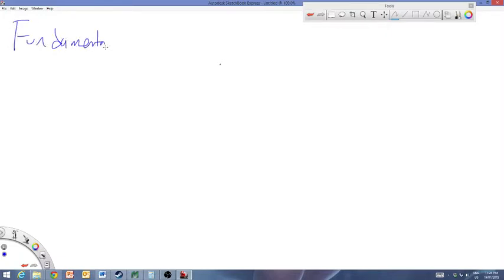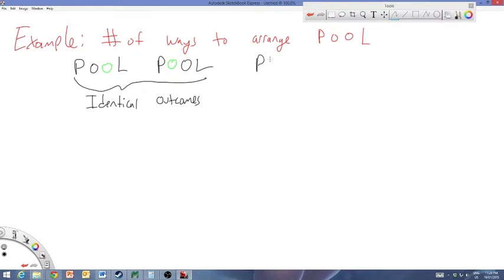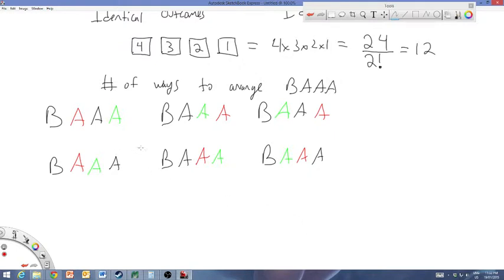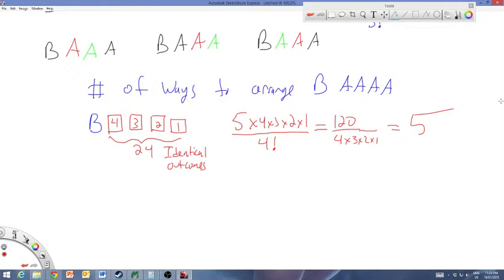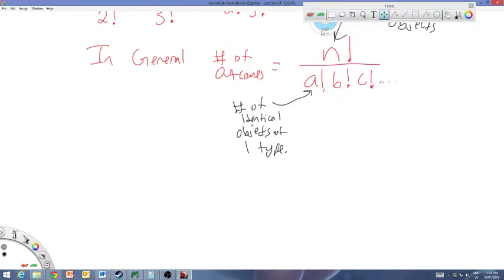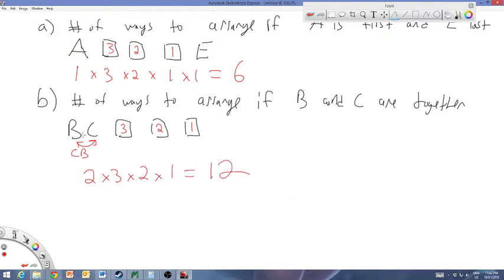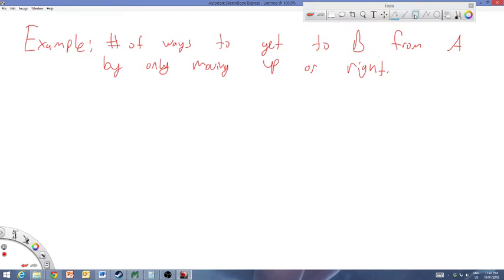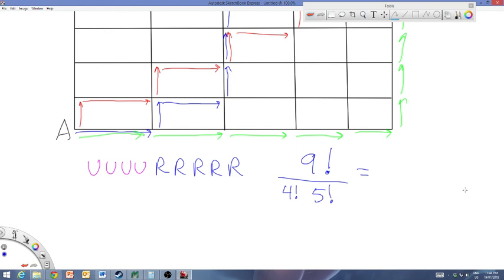11.1 Fundamental Counting Principle & Permutations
Video briefly describing Fundamental Counting Principle and some examples of permutations with identical objects as well as restrictions.